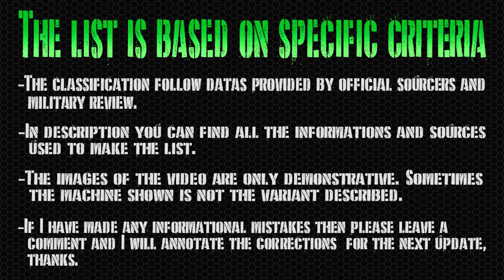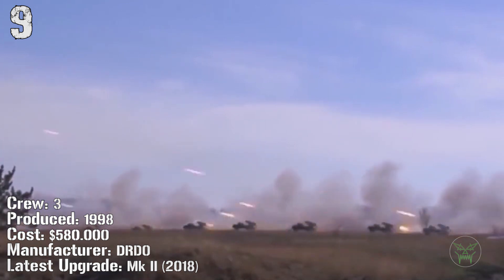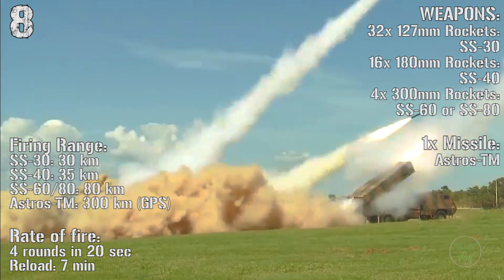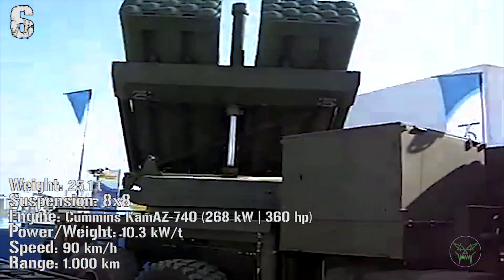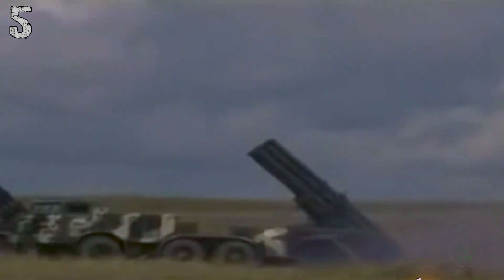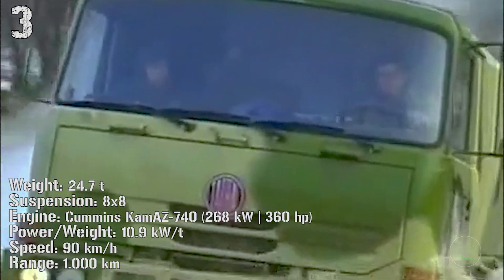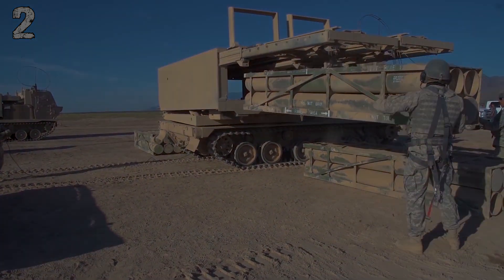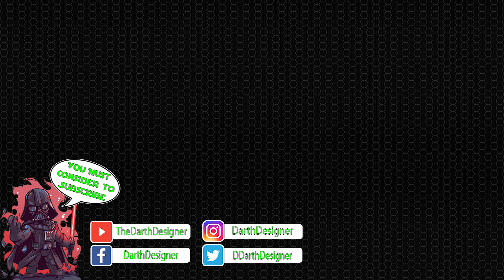TOP 10 Rocket Artillery | MRLS | Multiple Rocket Launch Systems 2018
TOP 10 Multiple Rocket Launch Systems or MRLS or MRL or MLRS or Rocket Artillery and so on lol
►More Military/Technology: